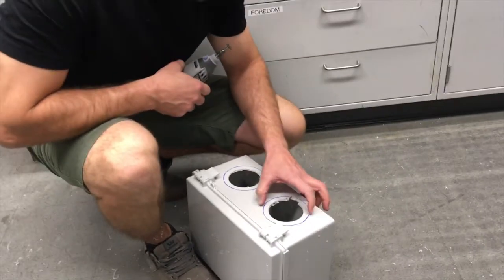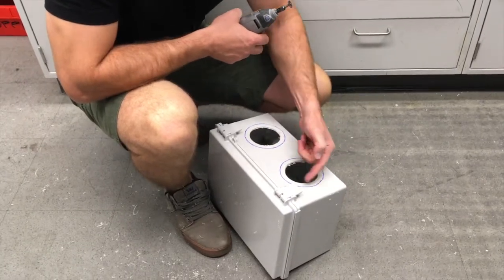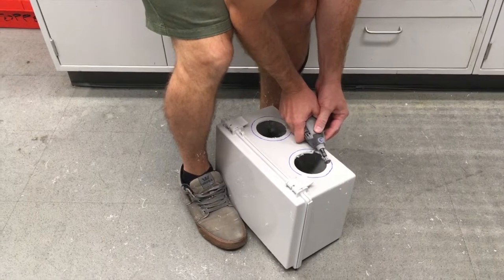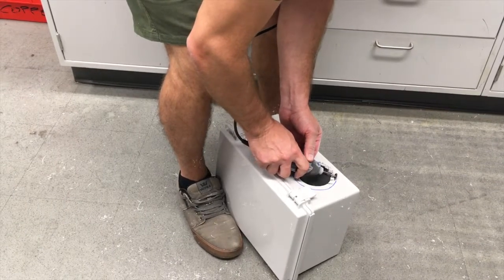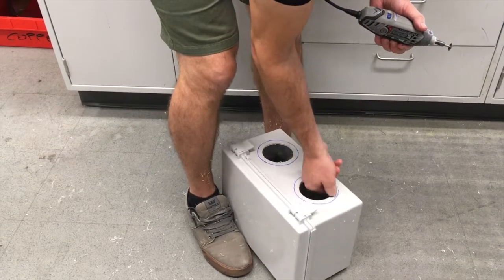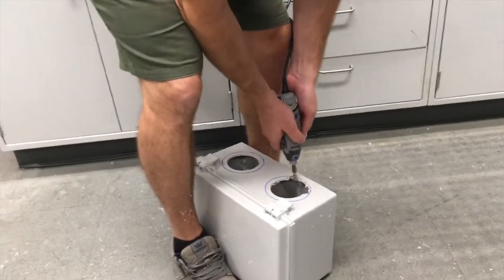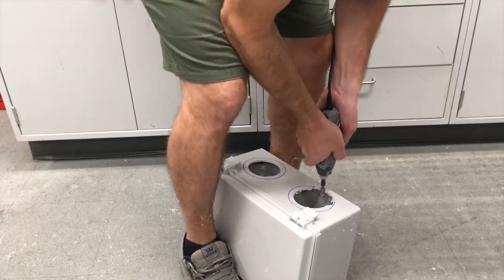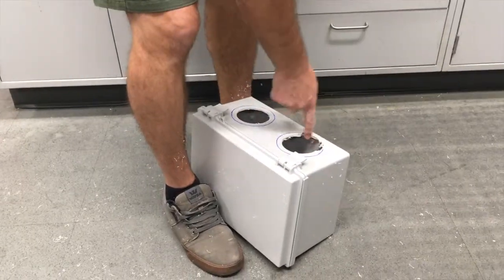[HOW TO] Widening holes with a dremel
Learn how to widen holes using a dremel.

PANOPTES (Panoptic Astronomical Networked Observatories for a Public Transiting Exoplanets Survey) is a citizen science project which aims to build low cost, robotic telescopes which can be used to detect transiting exoplanets.